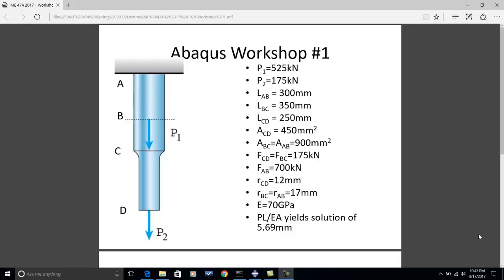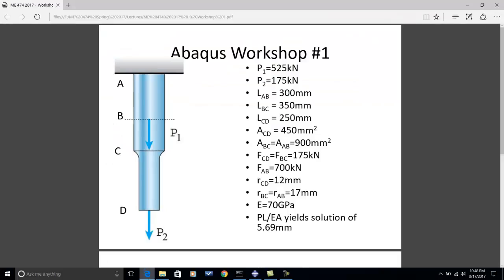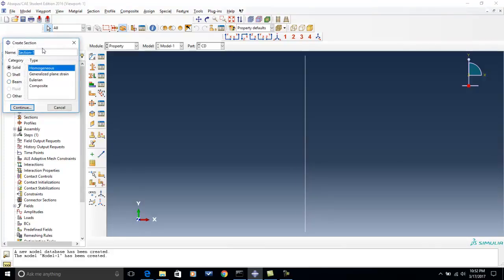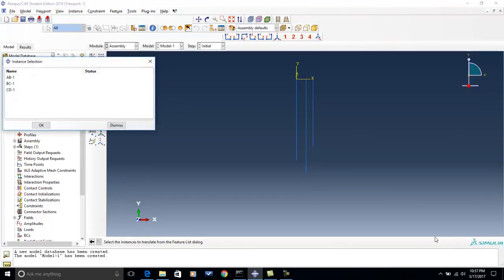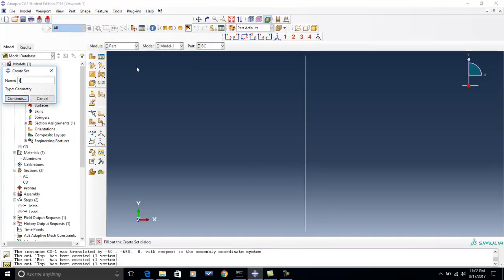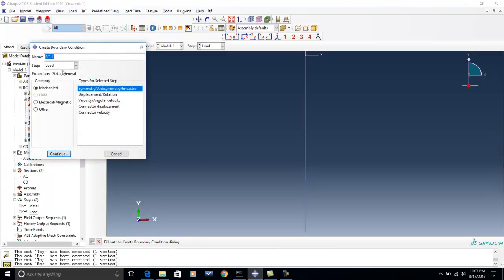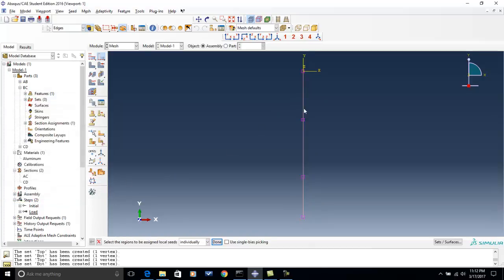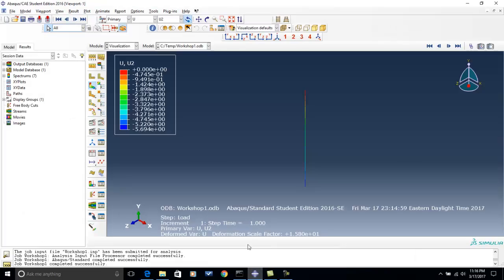ME 474 Abaqus Workshop 1 - Truss Elements Tensile Loads for Beginners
The video describes a simple truss problem with the loads applied axially, causing a stretch in the system. Very basic, intro problem.